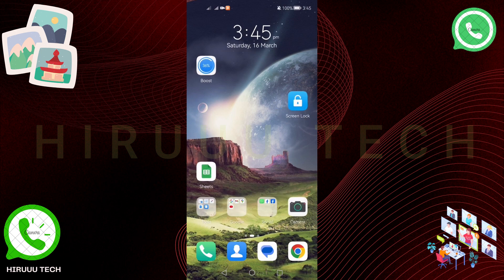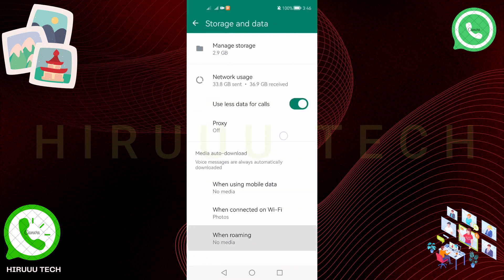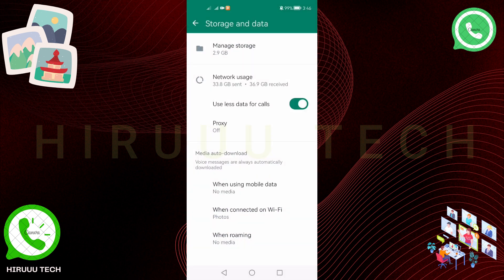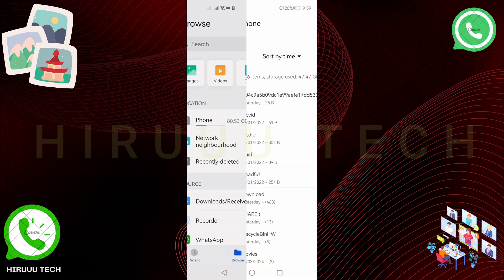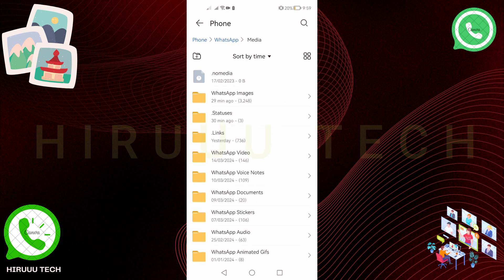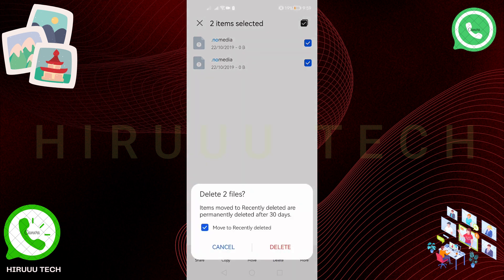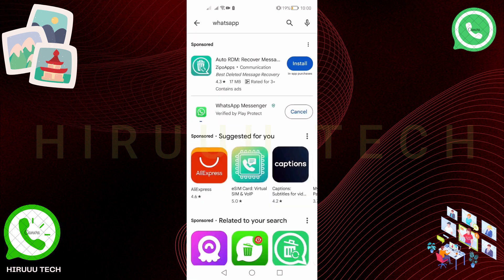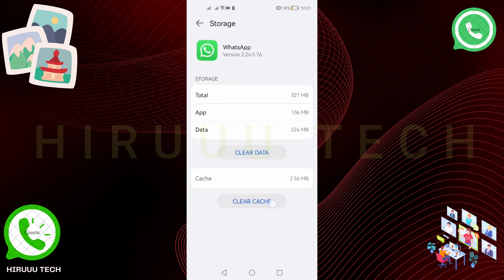Why WhatsApp Images Are Not Showing in Gallery Sinhala | WhatsApp Photo Not Save ගැලරියට සේව් කරමු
This is the Tech and Tutorials YouTube Channel Maintained by "◾​Hiruuu Group◾​". In this video, we discuss "Why WhatsApp Images Are Not Showing in Gallery Sinhala | WhatsApp Photo Not Save ගැලරියට සේව් කරමු". Earlier versions of WhatsApp have features receiving photos and videos to WhatsApp that are saved automatically and can be viewed from a gallery. Since last year they modified their feature and then we want to manually save received photos and videos to the gallery to view. In this Tutorial, we show you how to view WhatsApp images on your galley as same as previous methods and how to save automatically received media to the galley. Enjoy this video and Join us.

මේ වීඩියෝ එකෙන් අපි කතා කරන්න බලාපොරොත්තු වෙන්නේ මෑතකදී අඳුන්වා දුන්න වට්සැප් එකත් එක්ක අපිට එන ෆොටෝස් වීඩියෝ සේව් කරගන්න අපි manual ම කරන්න ඕනේ. කලින් තිබුණු විදිහට ඔටෝමැටිකලි සේව් වෙලා අපිට ගැලරියකට ගිහිල්ල බලාගන්න විදිහක් නැහැ දැන් තියෙන වට්සැප් එකේ. මේ වීඩියෝ එකේදී කතා කරනවා ඔටොමෙටිකලින්ම ඔයාගෙ එන ෆොටෝ වීඩියෝ සේව් වෙලා ගැලරි එකේ පේන විදිහට හදාගන්නේ කොහොමද කියලා. මේ ගැන හෝ වෙනත් ප්‍රශ්නයක් තියෙනව නම් පහලින් කමෙන්ට් එකක් දාන්න..❤

🔴 Topics :
Whatsapp Tutorial
Whatsapp Sinhala
Whatsapp Images
Whatsapp photos not showing
Phone hidden file
Images not downloading
Nomedia file